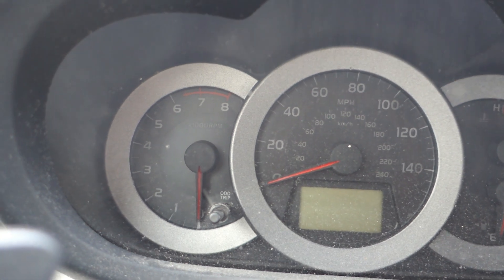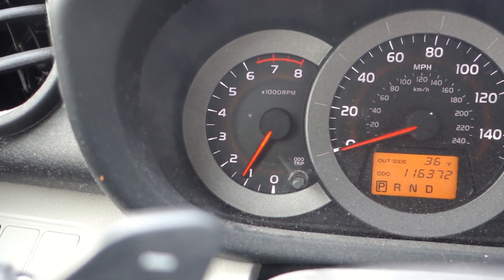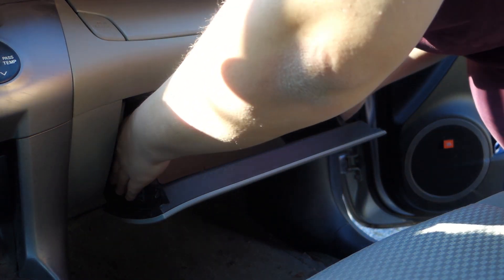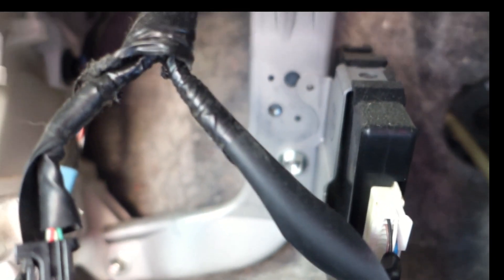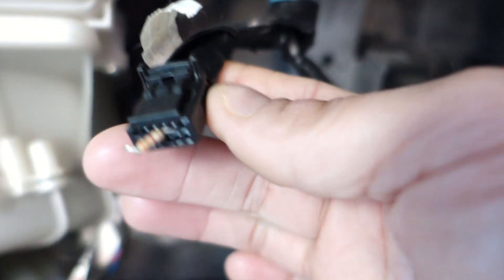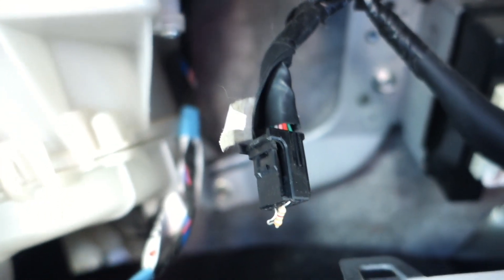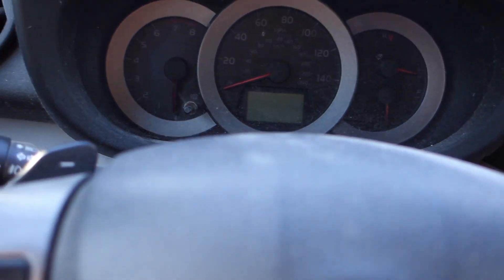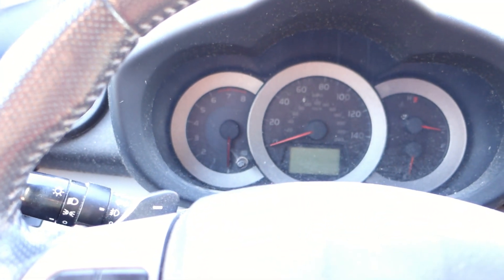How to Turn Off Toyota TPS Light Permanently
A video that took a year to make. Which I apologize for.

Works with any Toyota that has the single light in the cluster with the TPMS ECU behind the glovebox.

Tire pressure monitoring systems are a good idea when put into proper practice. When a screen tells all the info you need and which tire is low. But, when its just an idiot light that requires a shop to check them its a fail. The single light can be permanently shut off with just a 3.3k ohm 1/4w resistor.